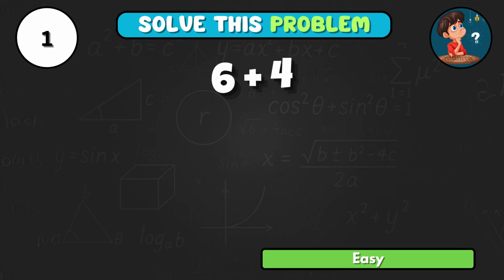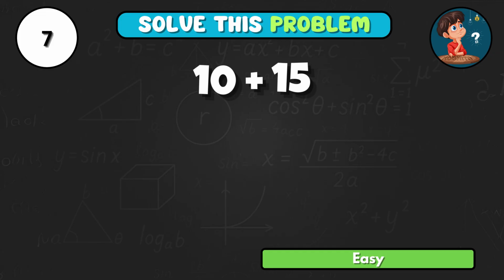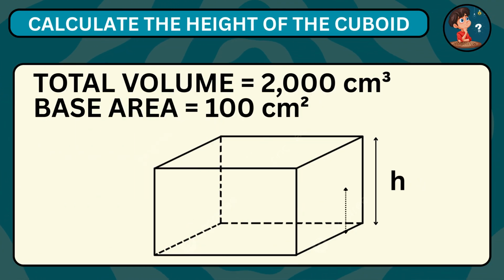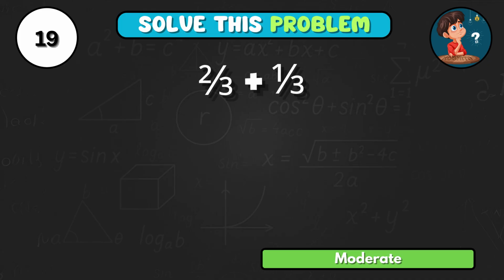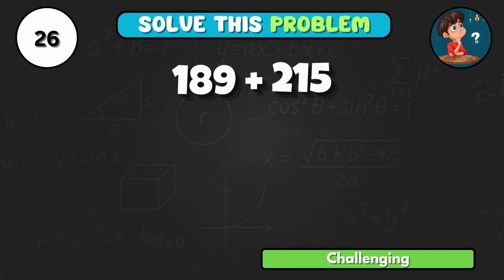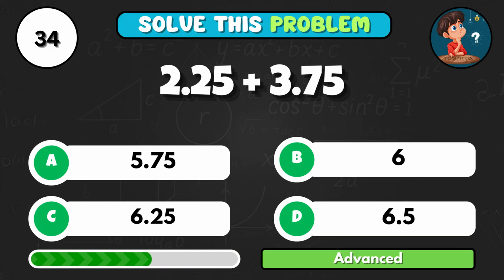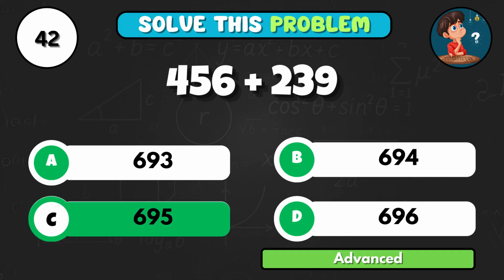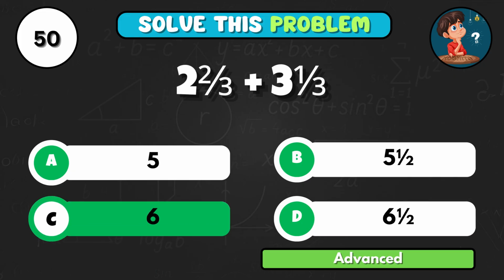Grade 6 Math Quiz | Addition Test for Students – Can You Get a Perfect Score?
Are you ready to test your Grade 6 addition skills? This video is a fun mathematics quiz designed to help learners practice addition problems in an engaging and interactive way. Each question will appear on the screen, and students must mentally solve the equation before the answer is revealed.

In this Grade 6 addition quiz, learners will:
✔️ Practice addition with small and large numbers
✔️ Solve step-by-step problems to build accuracy
✔️ Strengthen mental math and problem-solving skills
✔️ Boost confidence with Grade 6 mathematics practice

This video is perfect for anyone searching for:

✅ grade 6 addition quiz
✅ grade 6 mathematics quiz
✅ grade 6 math quiz
✅ grade 6 addition practice
✅ grade 6 addition test
✅ grade 6 math practice
✅ grade 6 mental math quiz
✅ grade 6 mathematics practice test
✅ grade 6 math questions and answers
✅ grade 6 math learning videos
✅ addition quiz for grade 6
✅ grade 6 math activities
✅ grade 6 math exam preparation
✅ grade 6 math lessons
✅ grade 6 mathematics lessons
✅ interactive addition quiz grade 6
✅ grade 6 addition problems
✅ grade 6 math challenge
✅ fun math quiz for learners

This video is perfect for:
🎓 Grade 6 students preparing for school tests and exams
👩‍👩‍👧 Parents and teachers looking for extra mathematics practice activities
🧠 Learners who want to sharpen their addition skills and mental math fluency

👉 Play along, pause after each question, and see how many addition problems you can get right. Watch again to keep practicing and improving!

KN00082